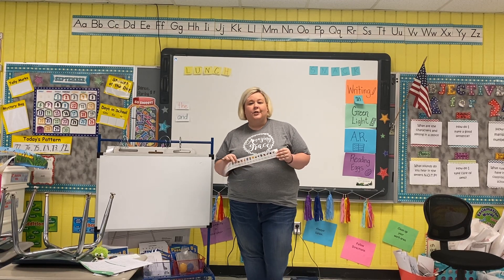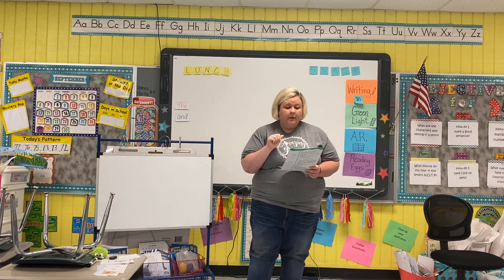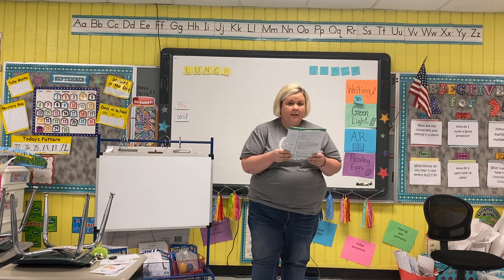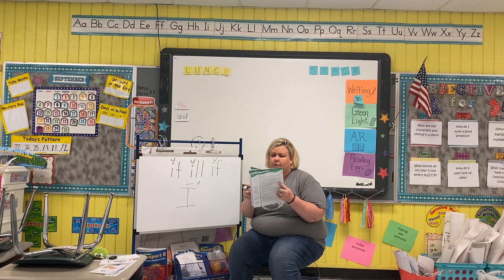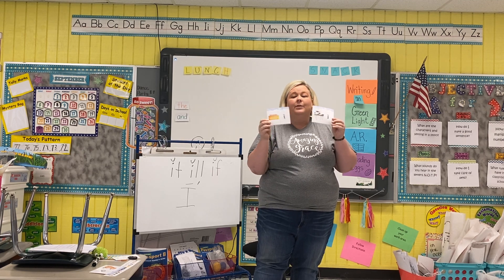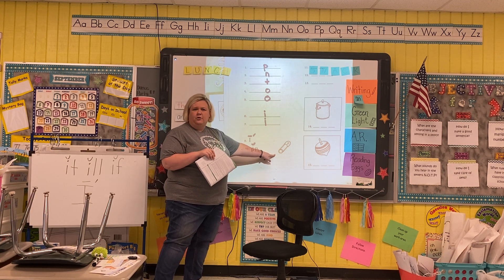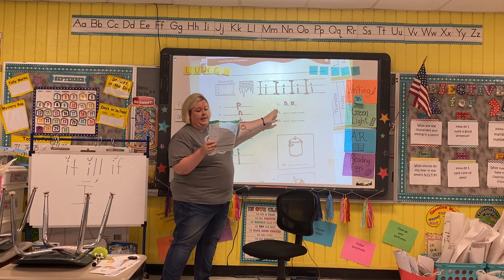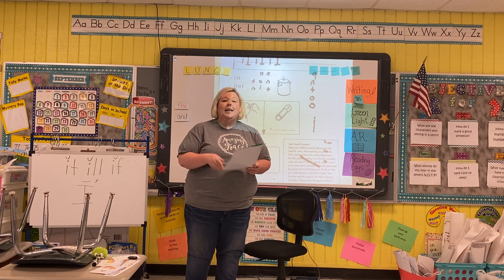Monday lesson phonics